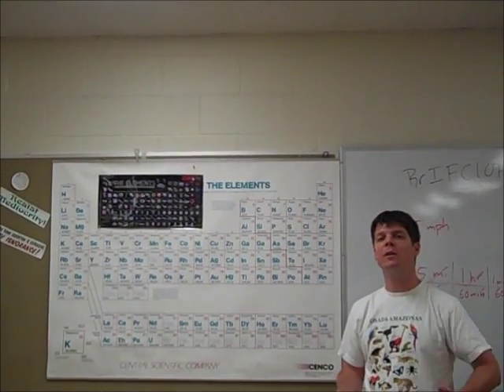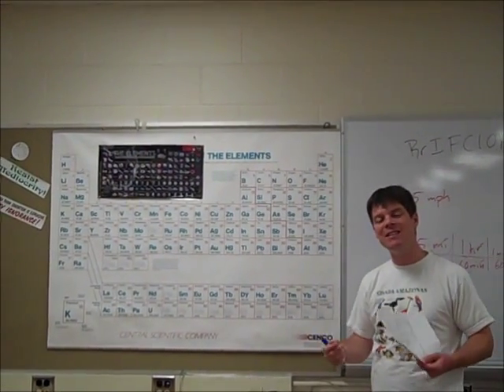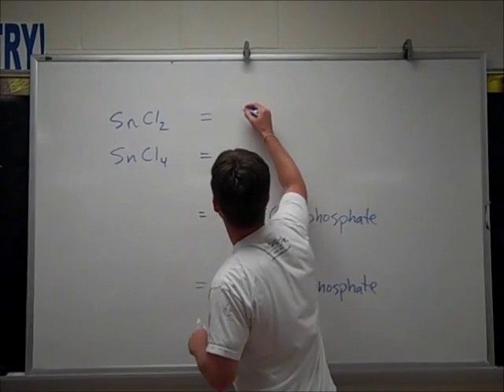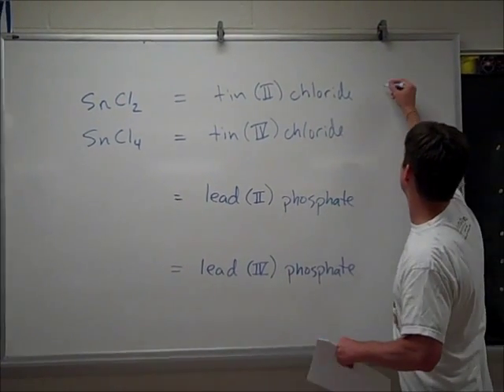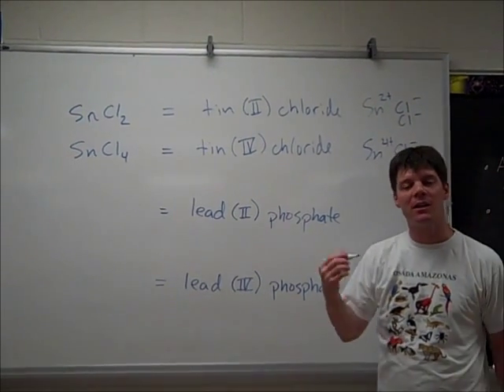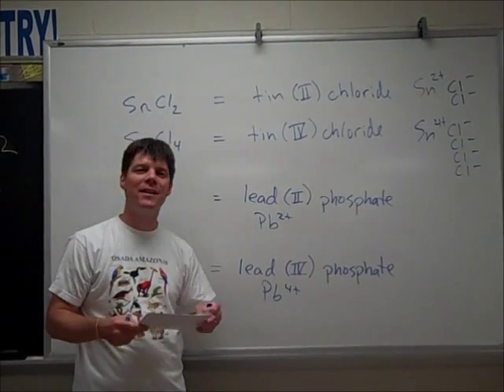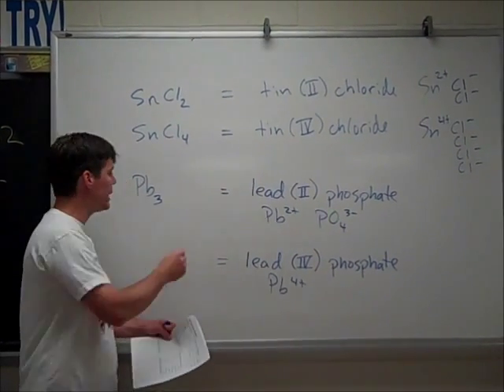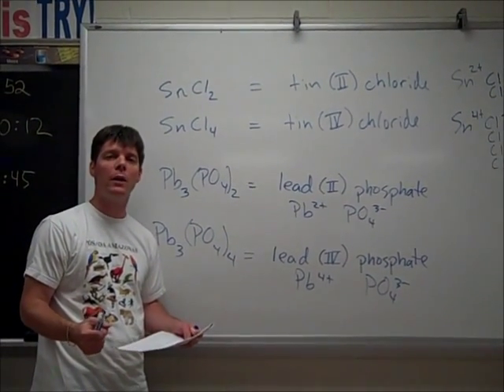Stock Naming System - Mr Pauller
This video discusses how to use the stock (Roman Numeral) naming system for ionic compounds.